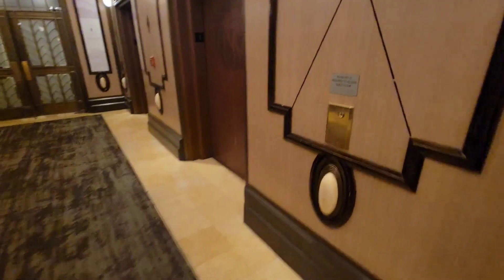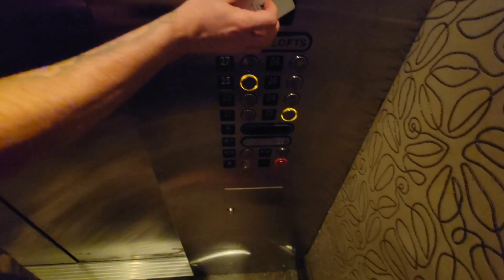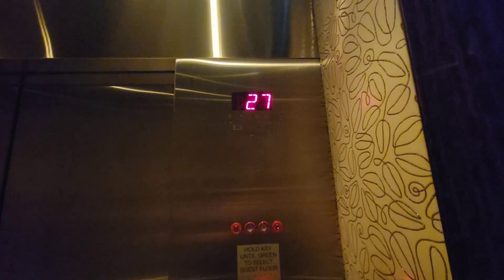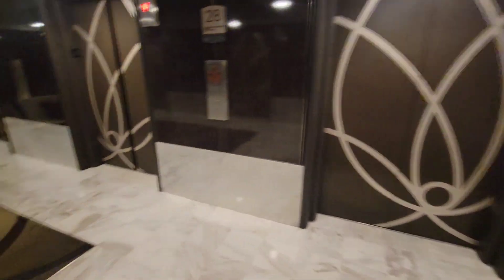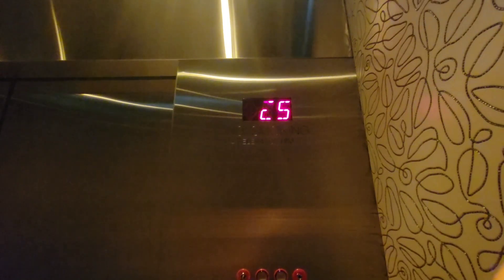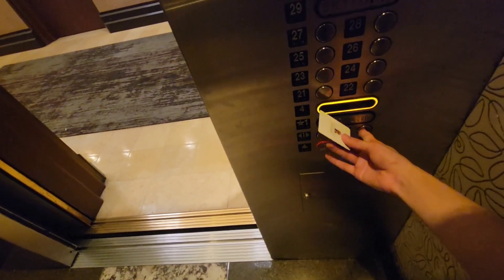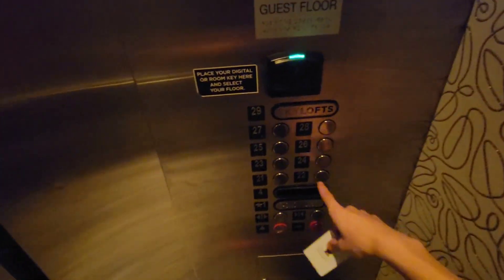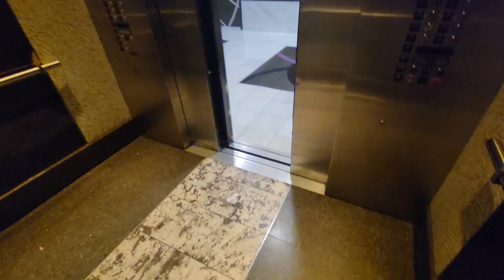Otis Traction Grand Tower Elevators @ MGM Grand, Las Vegas NV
These got smart carded but I somehow made it to the top. Even if not I was a guest at this hotel during my trip.

Tech Specs:
Brand: Thyssenkrupp?
Originally: Otis Series 3
Maintenance: ??
Model/Fixture: Innovation Prestige
Type: Traction
Floors Served: 1, 4, 21-29
DT Rate: 1/10 Slower than it should be